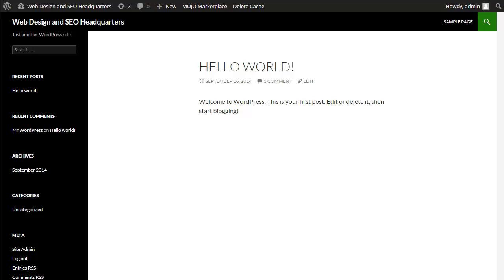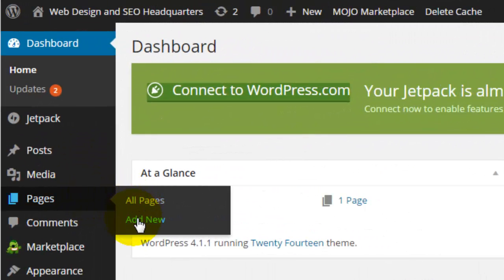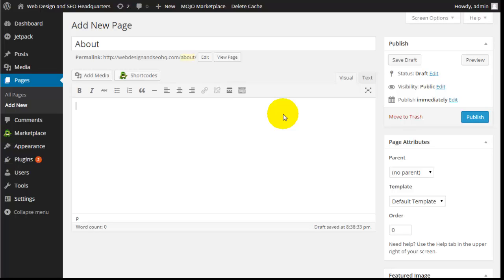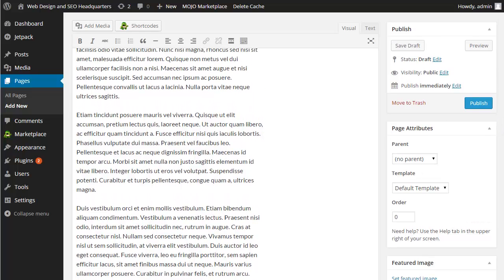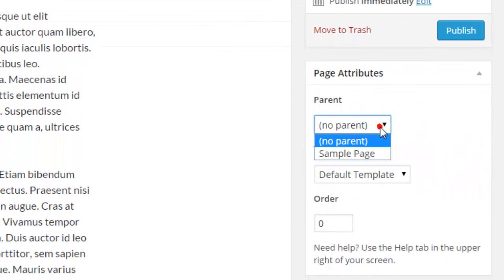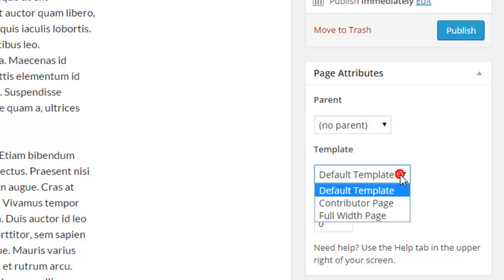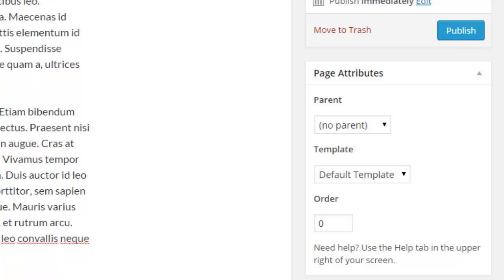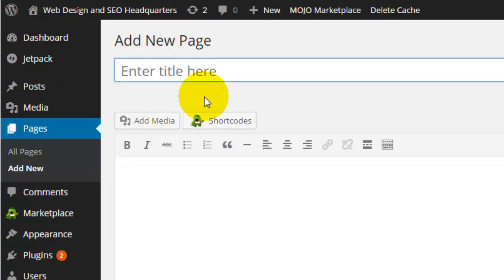WordPress: How to Add a New Page in WordPress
Learn how to add a new page in WordPress. Get an overview of the settings on the page and start adding new pages to your WordPress website.